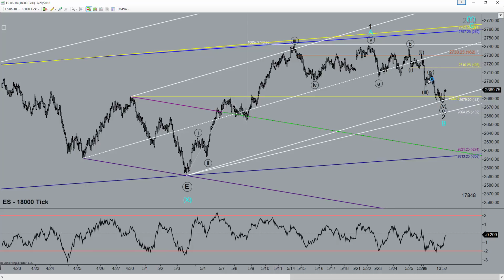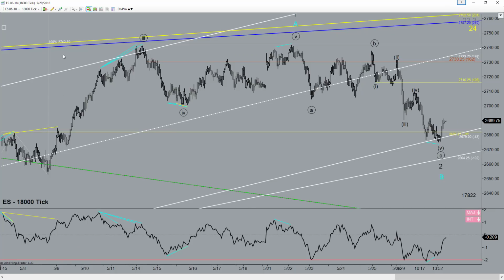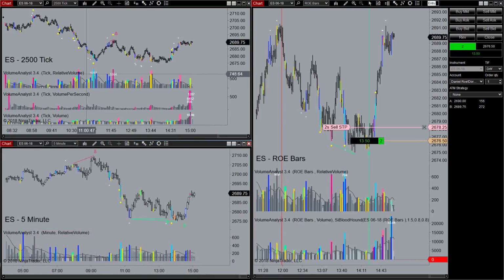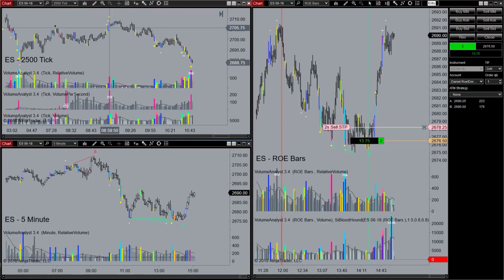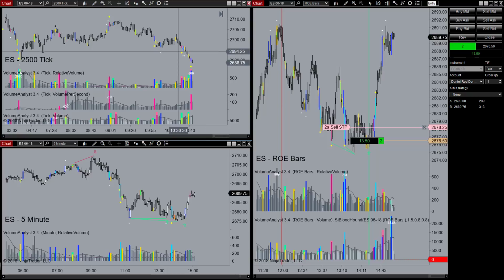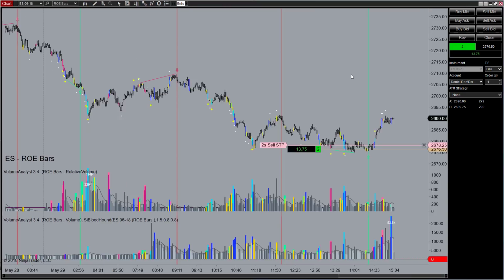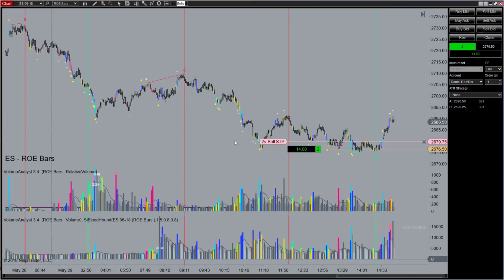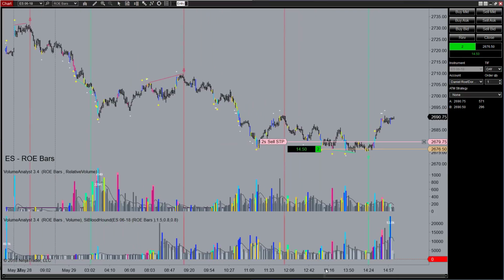VolumeAnalyst Release Update - 29MAY2018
An investor/trader could potentially lose all or more than the initial investment. Risk capital is money that can be lost without jeopardizing one’s financial security or lifestyle. Only risk capital should be used for trading, and only those with sufficient risk capital should consider trading. Past performance is not necessarily indicative of future results. View Full Risk Disclosure